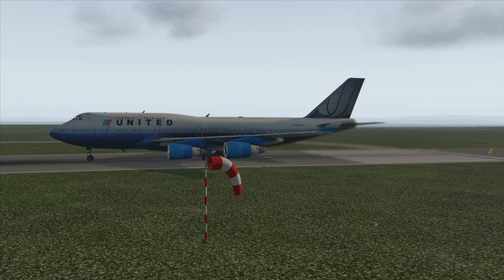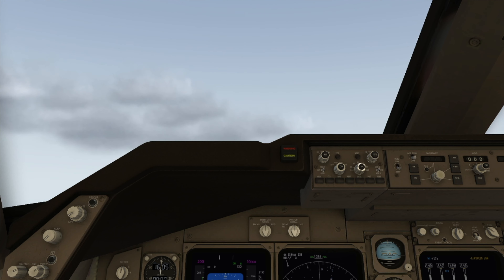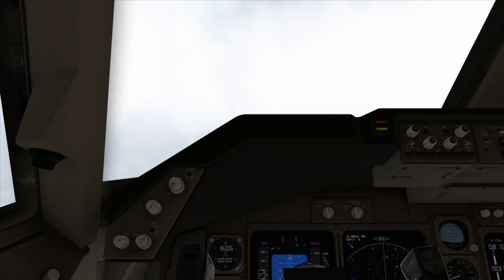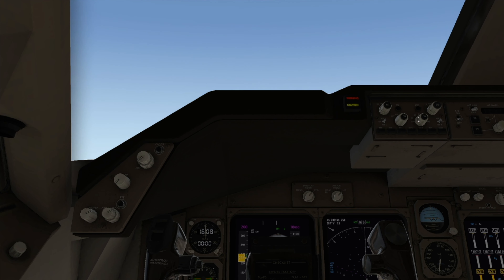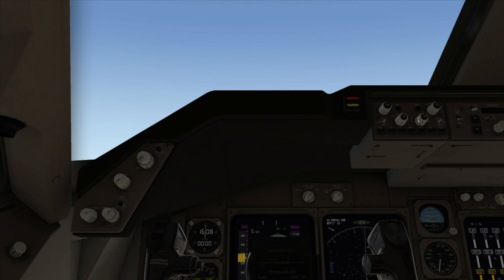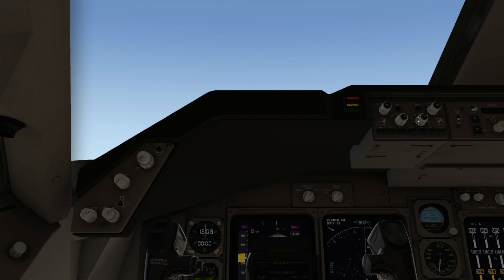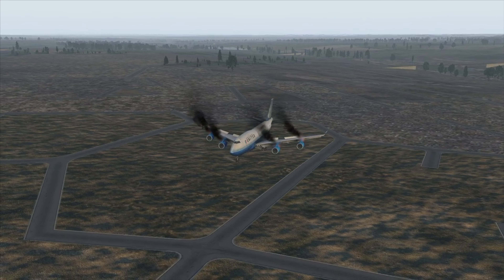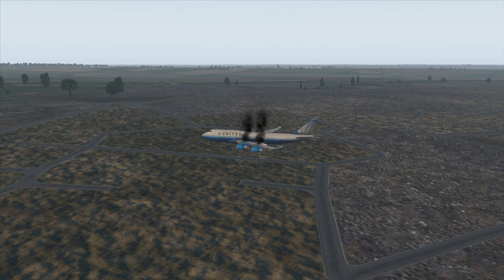Flight 3 - Wales to France!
Join me as we properly learn how to fly a 747 to france from that little place we stopped off last time in south wales! YES!